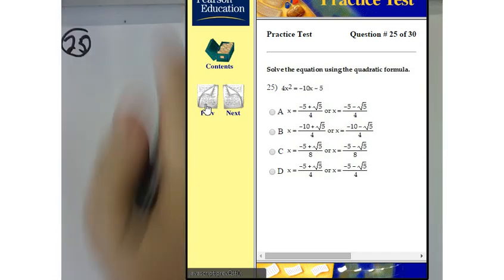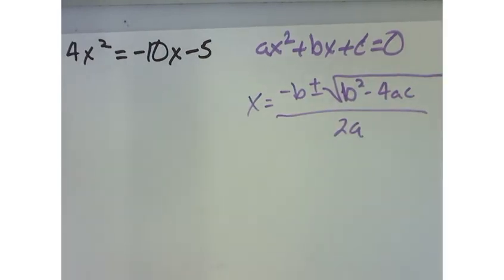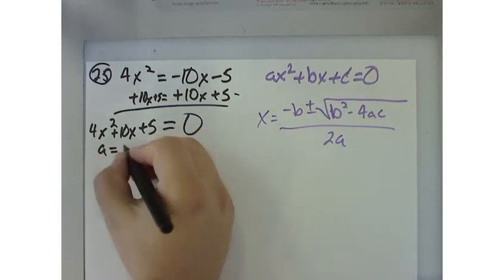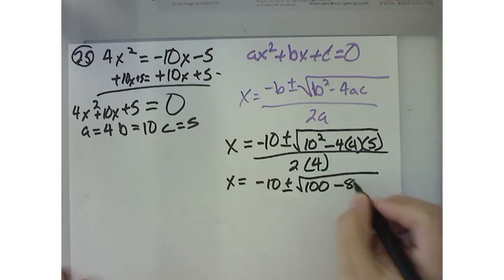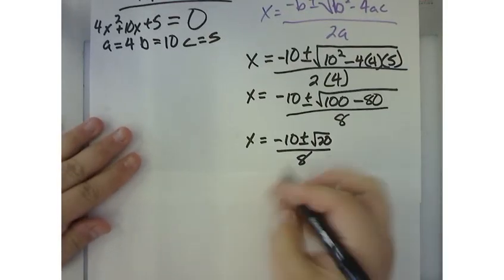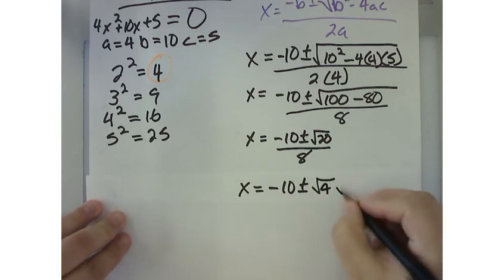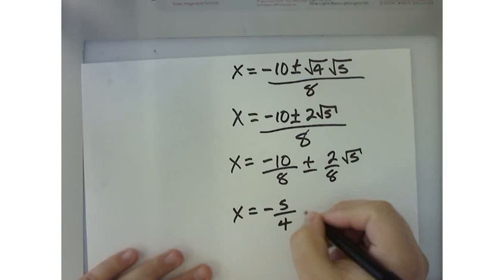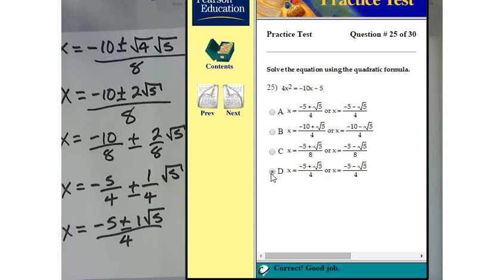Precalculus Practice Example # 25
Precalculus Practice Example # 25, Quadratic Formula